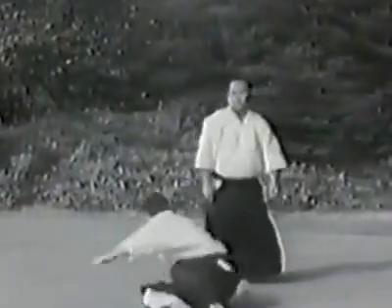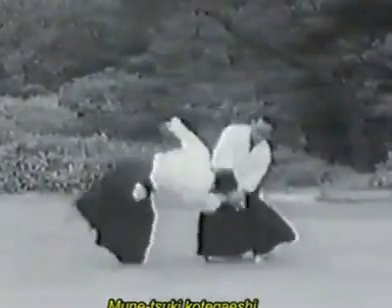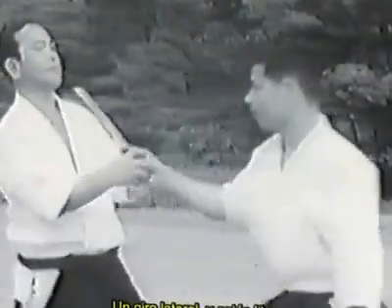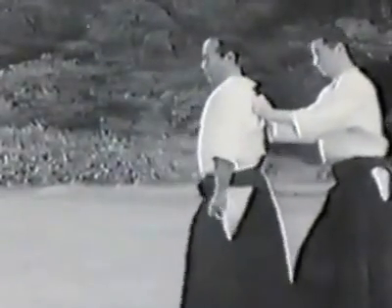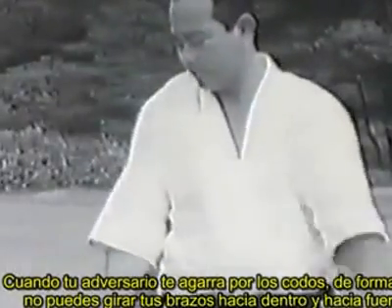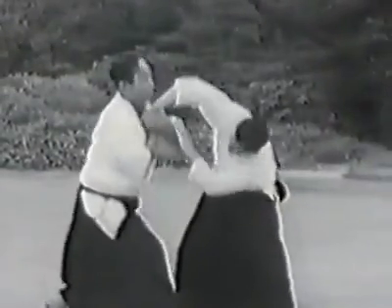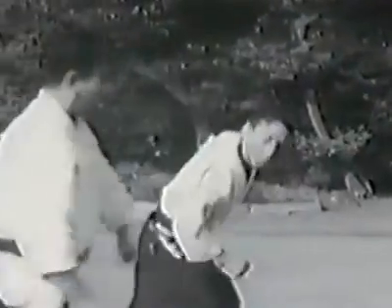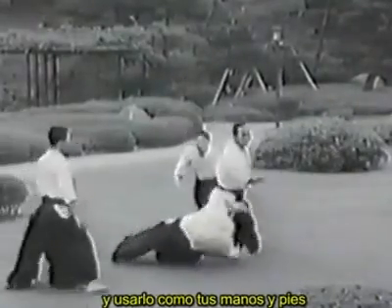AIKIDO - Koichi Tohei Fundamental Concept Principle - Part2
Aikido Fundamental concept principles, demonstrated by Koichi Tohei sensei.